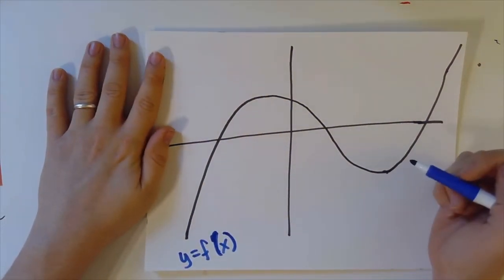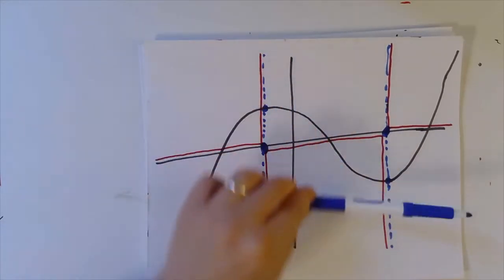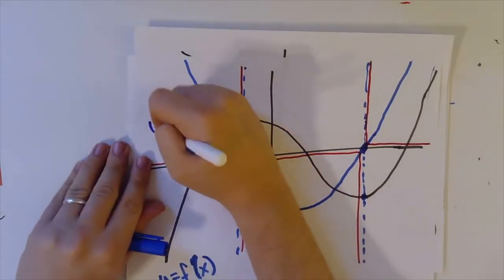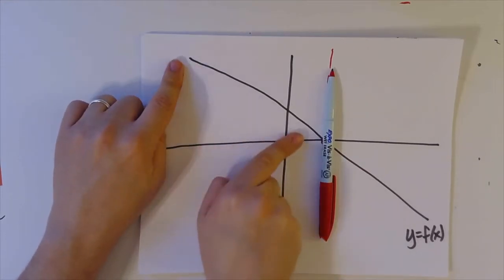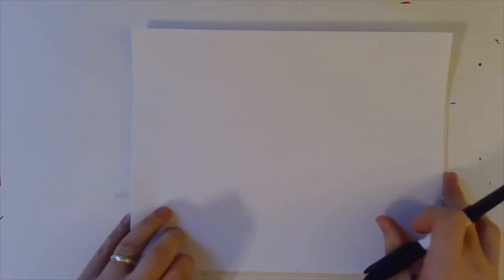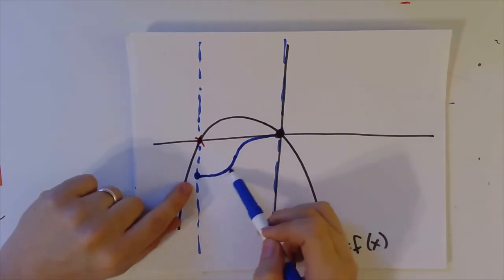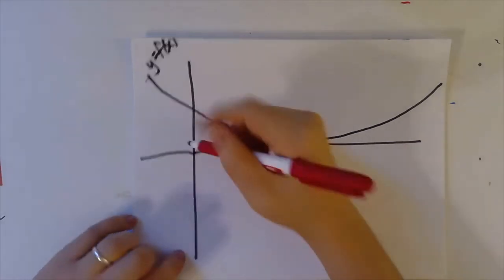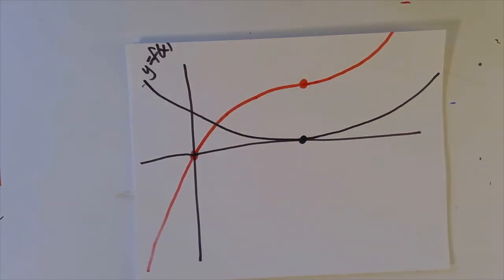Integration Part 6: Graphing antiderivatives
Math 141 | Week Three